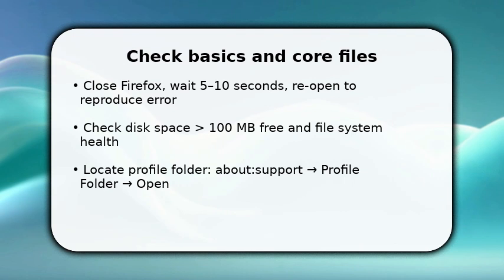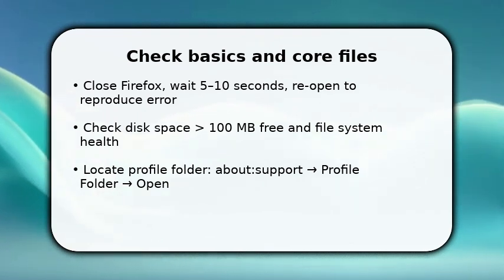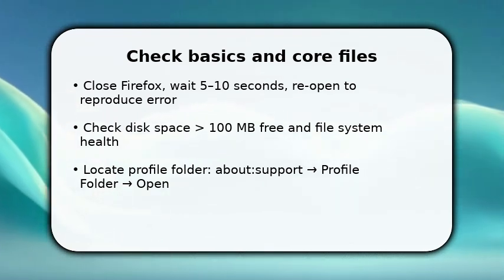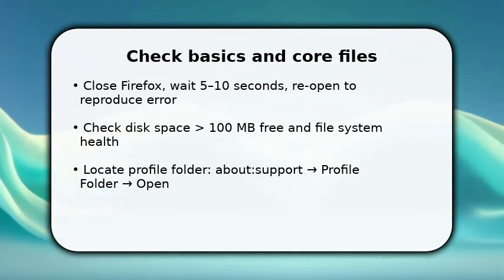How to Fix Pr_end_of_file_error in Firefox - Easy Guide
How to Fix Pr_end_of_file_error in Firefox - Easy Guide | 🔒 Surfshark VPN Deal — Stay private and secure. $1.99/mo + 3 Months Free ▸

This video provides a step-bythy guide to troubleshooting and fixing the pr_end_of_file_error in Firefox, ensuring your browsing experience remains smooth. Learn how to quickly resolve this common issue with our easy tips.

pr_end_of_file_error, fix firefox error, troubleshoot browser issues, firefox pr end of file message, resolve Firefox problem, EOF in Mozilla